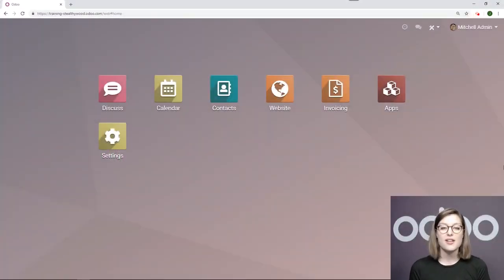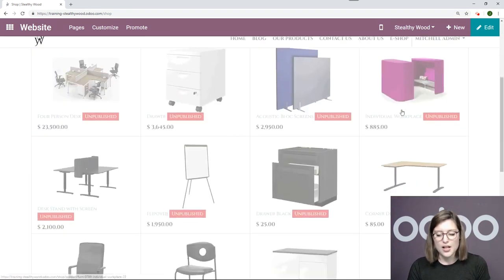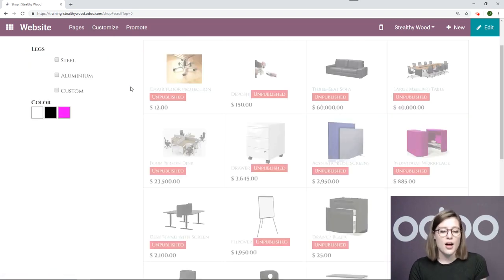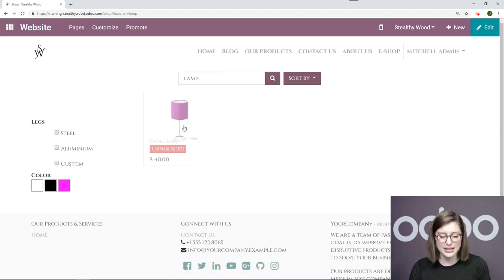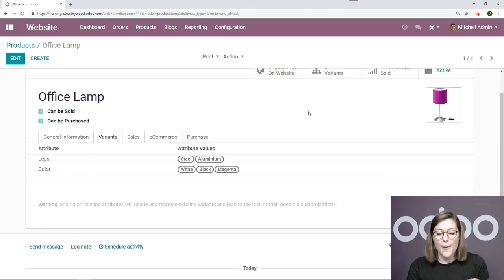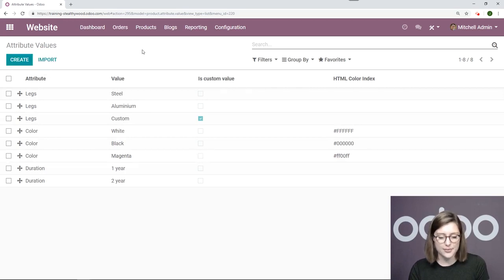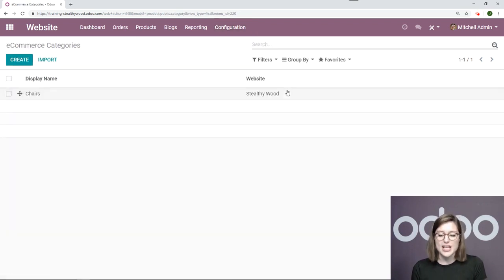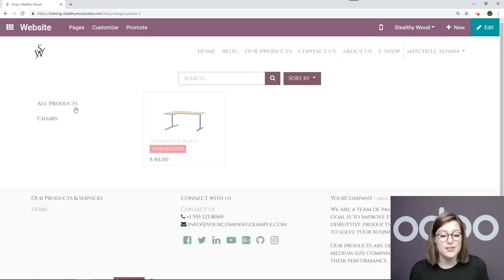Odoo eCommerce/Kako upravljati proizvodima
Varijacije proizvoda kao što su boja, oblik, veličina i drugo poznate su kao varijante proizvoda. Ima vitalnu ulogu u prodaji i kupnji proizvoda u tvrtki. Većina kupaca gleda atribute robe prije kupnje. Oni mogu odabrati željeni proizvod na temelju uvida u varijante proizvoda. Dakle, bitan dio rasta organizacije je poboljšanje i upravljanje varijantama proizvoda za kupce ili klijente. Uz pomoć Odoo ERP-a, korisnici mogu brzo konfigurirati proizvode i njihove atribute. Modul Odoo 15 Inventory pomaže vam osigurati učinkovito upravljanje proizvodima vaše tvrtke.